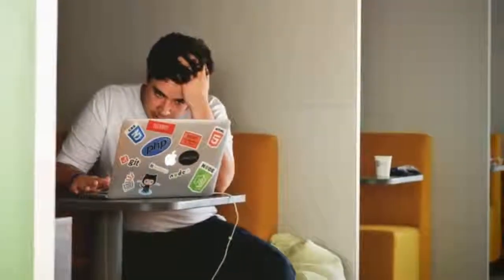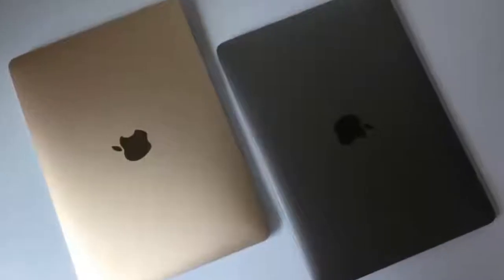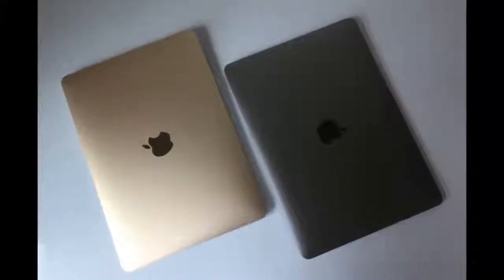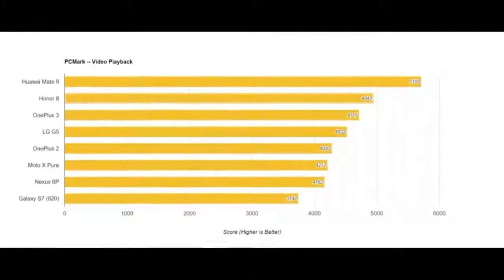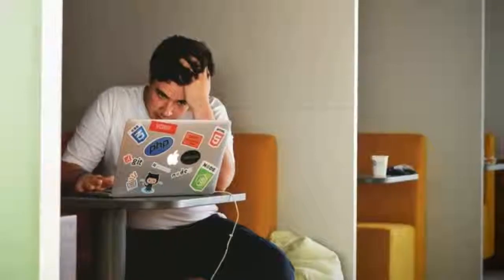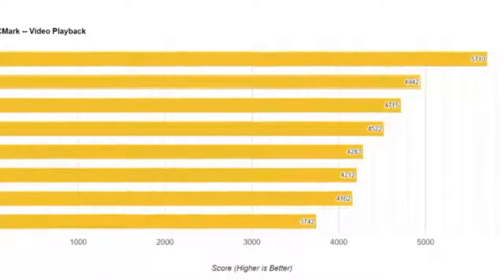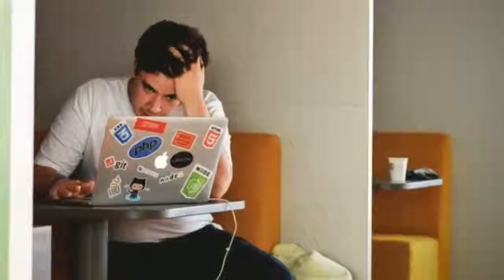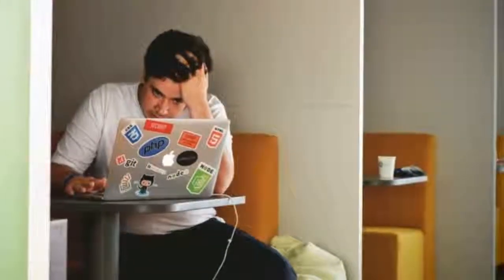Why Most Battery Life Tests Are a Useless Indicator of Real World Usage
Apple’s new MacBook Pros received a fair amount of criticism for making life difficult for professionals by removing useful features like an SD card slot or prioritising thinness over increased performance. The criticism was reinforced when the new 2016 MacBook Pro was marked down by Consumer Reports for exhibiting sporadic battery life in its tests. Consumer Reports is an 80 year old independent, non-profit organisation that tests everything from electronics, cars, health products, kitchenware, and a lot more, and its results are taken pretty seriously.